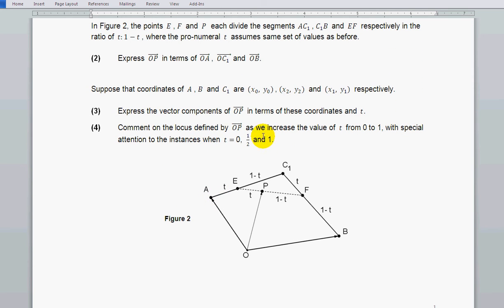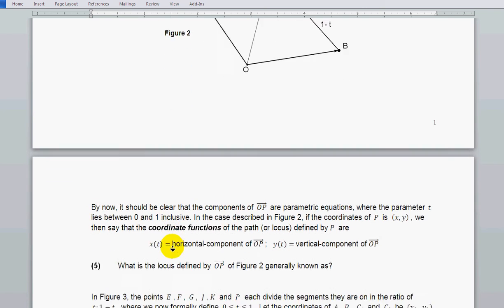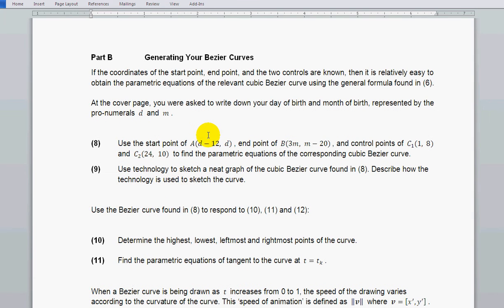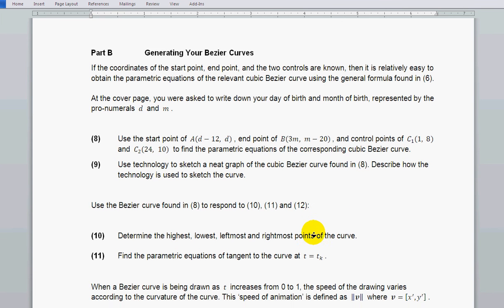On tackling Part A and B of the DI-1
To explain briefly what I would like you to do, how to write your report properly, the quality of the work solution I want you to attain, and some guides on how to respond to some of the questions in Part and Part B of DI-1.